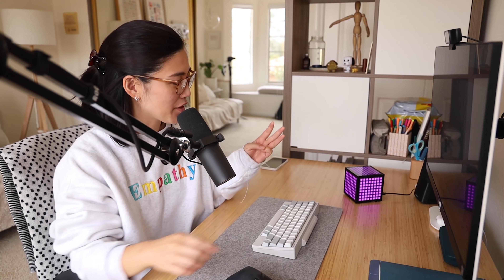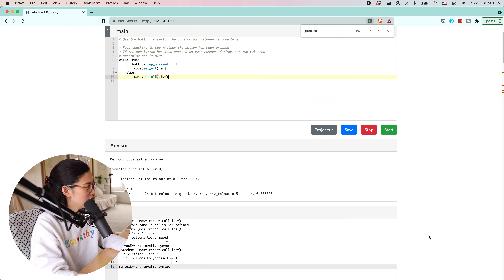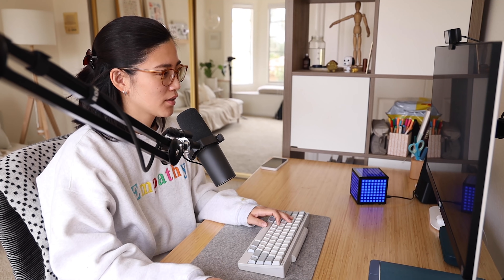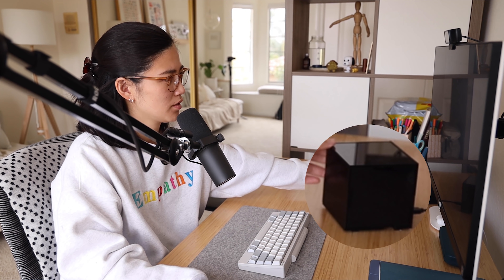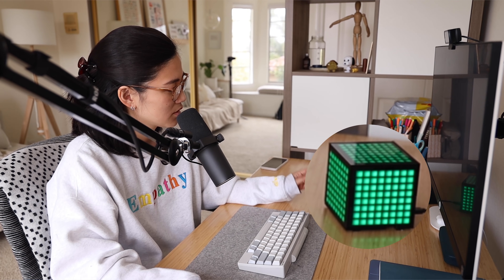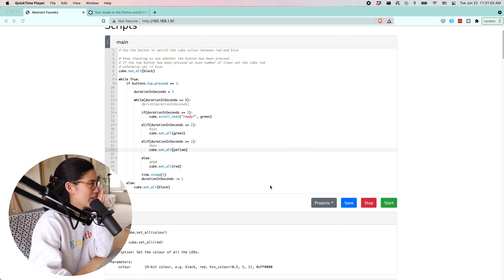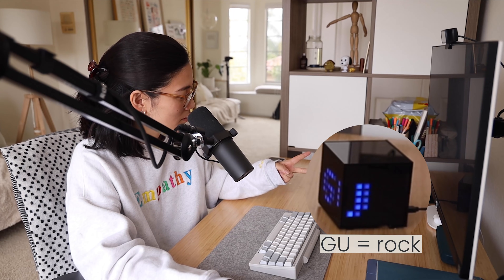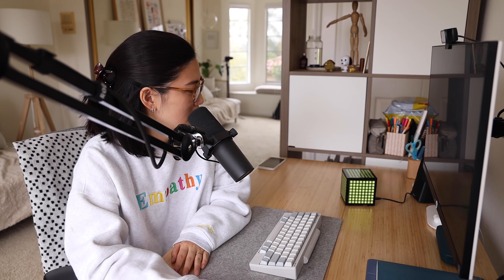I think I get it now? // Code with me in Python! // Rock Paper Scissors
The first 1,000 people to click the link can join their free career coaching session with a Career Karma coach today

Blue Wednesday - Murmuration (feat. Shopan)

This video was sponsored by Career Karma.